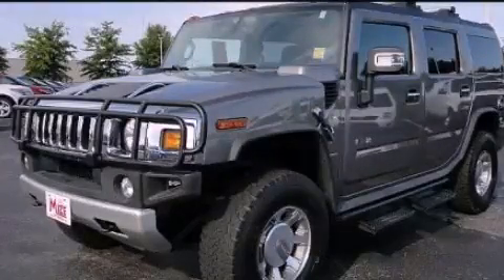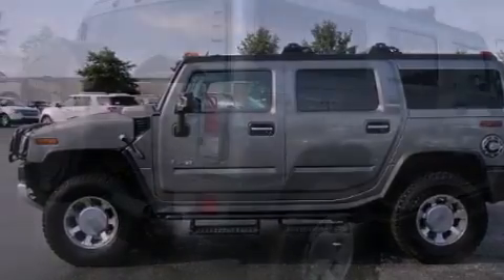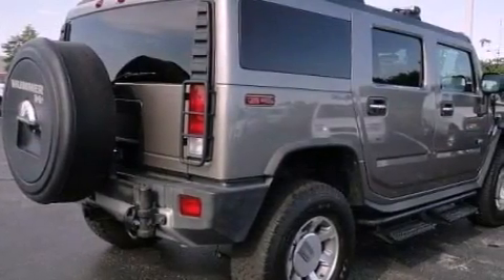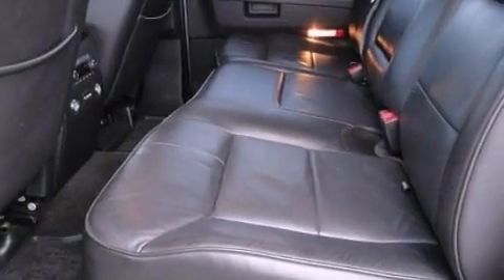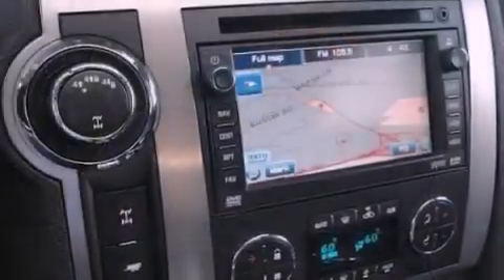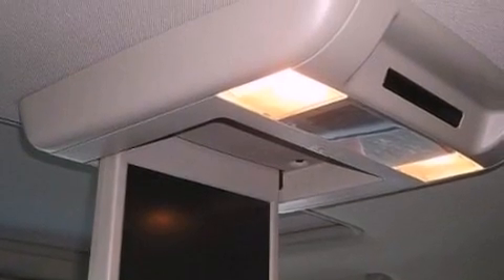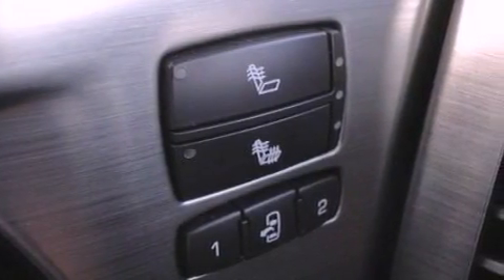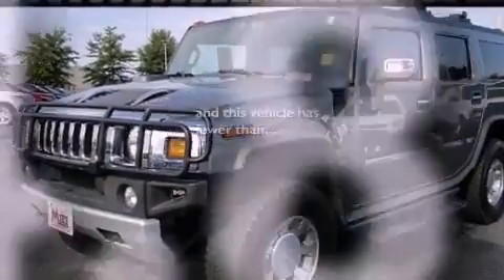2008 Hummer H2 Chattanooga TN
Year : 2008
 Make : Hummer
 Model : H2
 Engine : 6.2L V8
 Trans . : Automatic
 Exterior : Gray
 Miles : 74,816
 Interior : Black
 Marshal Mize Ford